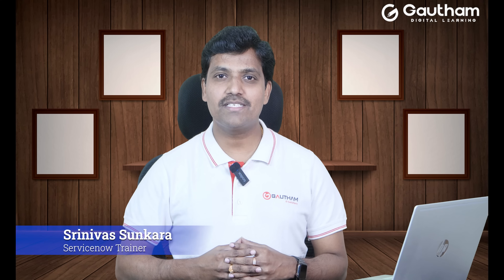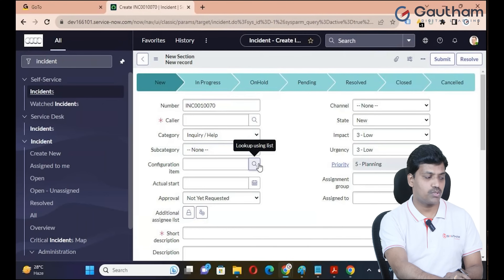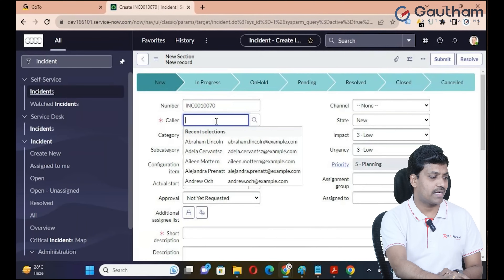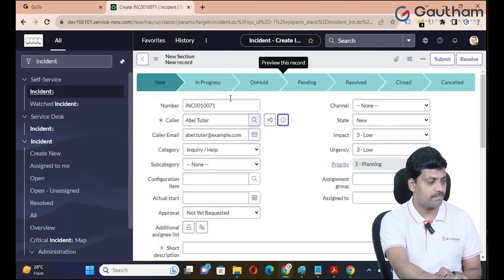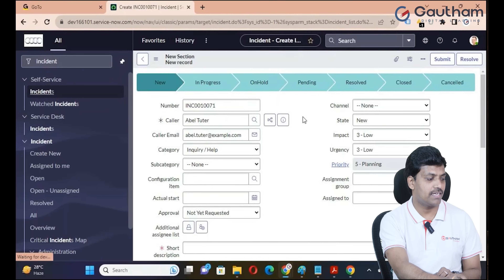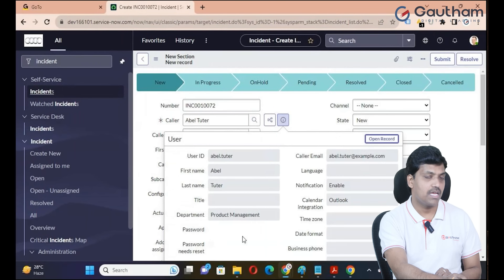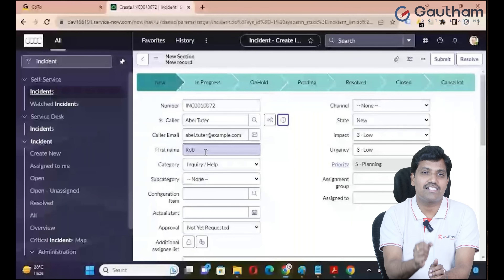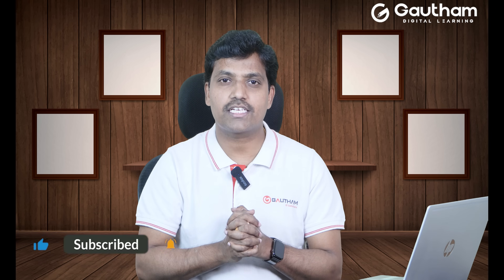ServiceNow Telugu Series - Episode 07 | Dot-Walking in ServiceNow | ServiceNow Telugu Videos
Dot walking in ServiceNow refers to the capability of querying and accessing related data across different tables and fields within the platform. In ServiceNow, data is organized into tables, similar to database tables, and these tables are often interconnected through reference fields. Dot walking allows you to traverse these relationships and access data from related records using dot notation in your queries.

In simple terms, dot walking involves using dots (.) in your queries to navigate from one table to another through relationships. This enables you to retrieve information that is not directly present in the table you're querying but is associated with it through references.

For example, consider an incident management scenario where you want to retrieve the caller's department from an incident record. The incident table might have a reference field that points to the user table (caller_id). The user table, in turn, might have a reference field pointing to the department table (department). To access the department information of the caller associated with an incident, you would use dot walking like this:

javascript
Copy code
var department = current.caller_id.department.name;
In this example, current represents the current incident record being processed. By using dot notation (caller_id.department.name), you're walking through the relationships between the incident table, user table, and department table to access the department name of the caller.

Dot walking is a powerful feature in ServiceNow that enables you to efficiently retrieve and manipulate related data, making it easier to perform tasks that involve multiple interconnected records.
To achieve dot walking in ServiceNow, you can use the GlideRecord API, which is a scripting API provided by the platform to interact with database tables. Here's a step-by-step guide on how to use dot walking with GlideRecord:

Understand Relationships: Before using dot walking, you need to understand the relationships between the tables you want to traverse. This involves knowing which reference fields link one table to another.

Use GlideRecord Query: Start by creating a GlideRecord query for the table you want to work with. The GlideRecord object represents a database table and allows you to query and manipulate its records.

javascript
Copy code
var incidentGR = new GlideRecord('incident');
incidentGR.addQuery('state', '=', 'resolved'); // Add any conditions you need
incidentGR.query();
Navigate Relationships: To access data from related tables, use dot notation in your GlideRecord query. Follow the reference fields from one table to the next.

javascript
Copy code
while (incidentGR.next()) {
  var callerDepartment = incidentGR.caller_id.department.name; // Dot walking
  gs.print('Incident Number: ' + incidentGR.number);
  gs.print('Caller Department: ' + callerDepartment);
In this example, you're traversing from the incident table to the user table (caller_id) and then from the user table to the department table (department).

Process Data: As you loop through the GlideRecord query results, you can access and process data from the related tables using dot walking.

Remember that dot walking can lead to performance issues if not used carefully, especially when dealing with a large number of records. It's recommended to optimize your queries and consider using GlideAggregate or other techniques when dealing with complex scenarios.

Additionally, dot walking might not work if the reference fields are set to "Display Value" or "All" in the dictionary (table schema). Make sure the reference fields are configured to store the actual value or sys_id for dot walking to function correctly.

Keep in mind that ServiceNow's features and interfaces can evolve over time, so the exact steps might vary based on your instance's version and customization.